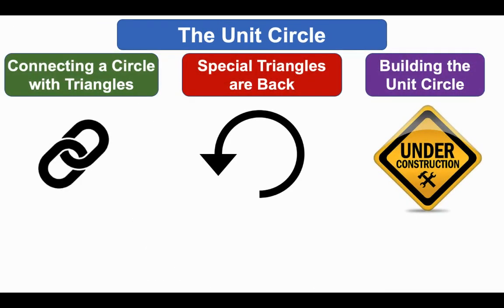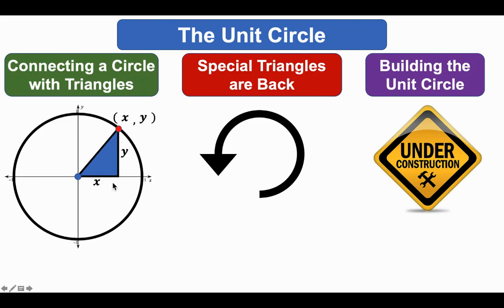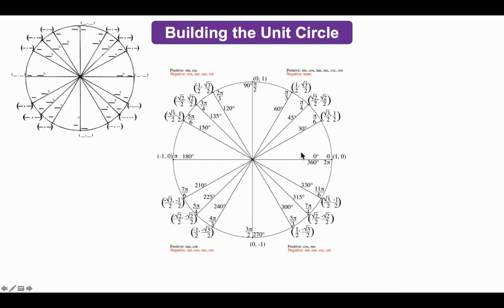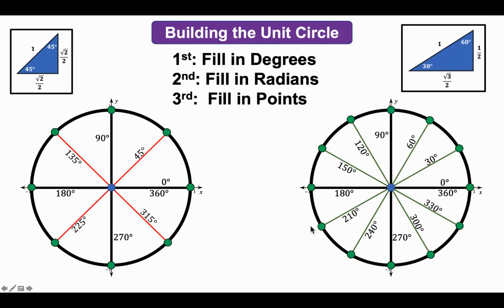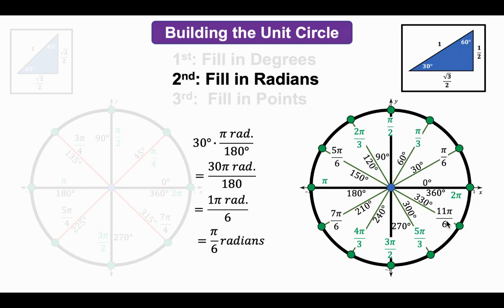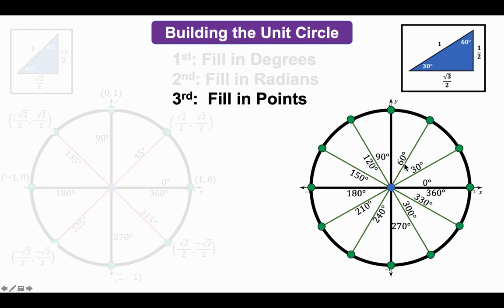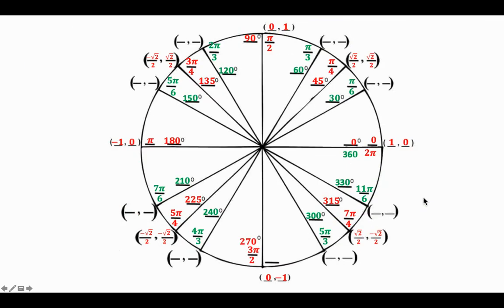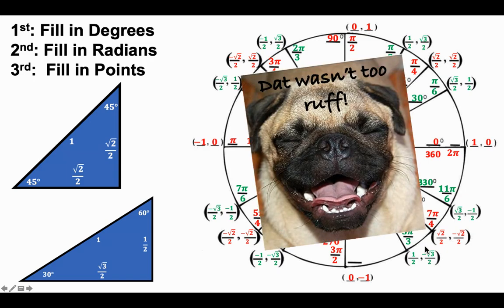The Unit Circle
Connecting Circles with Triangles 0:49

Bringing back Special Right Triangles 4:52

Building the Unit Circle 9:57
-Filling in Degrees 10:51
-Filling in Radians 14:14
-Filling in points 19:29

Using the Unit Circle 27:56

Summary/Recap 30:35